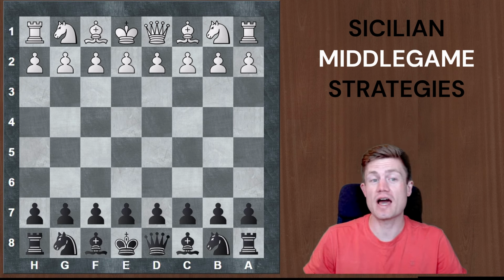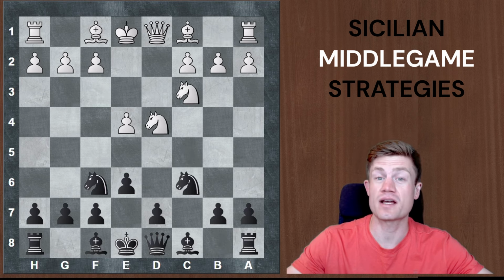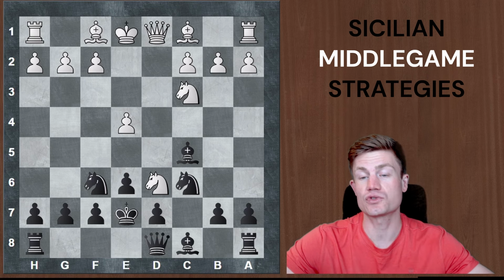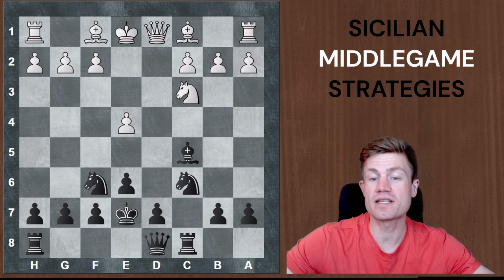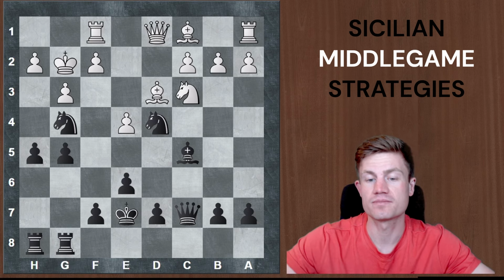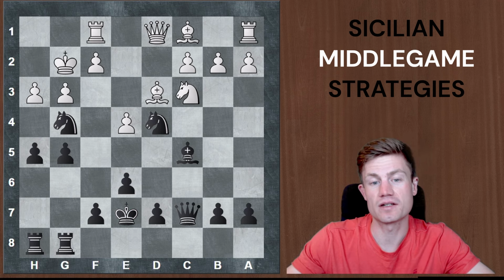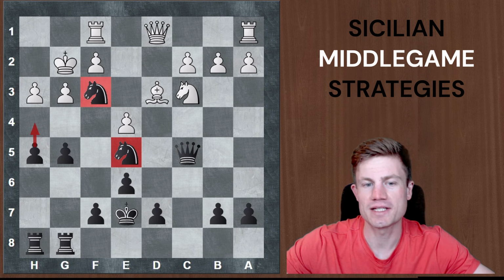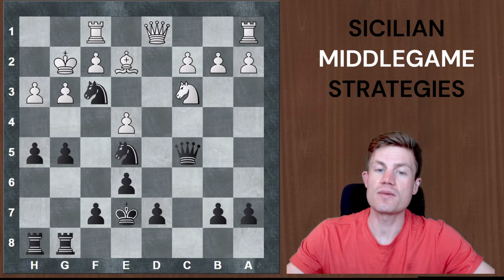SICILIAN FOUR KNIGHTS: Middlegame STRATEGY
Hi guys,

in today's video we are going to have a look at a specific SICILIAN MIDDLEGAME, arising from the SICILIAN FOUR KNIGHTS opening.

BLACK gets a lead in developent but gives up his castling right and the bishop pair, which might seem like a bad deal at first sight. HOWEVER, I believe that the position is quite nice for Black once you are familiar with some of the typical MIDDLEGAME IDEAS in this position.

In this video we will go through some of them and try to deepen our understanding of the position and the problems which might arise.

Have fun!